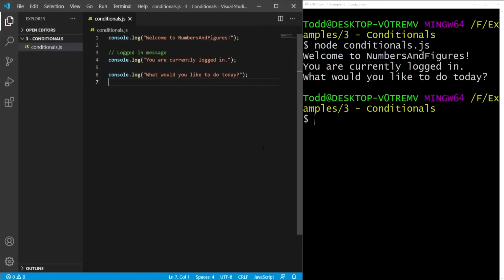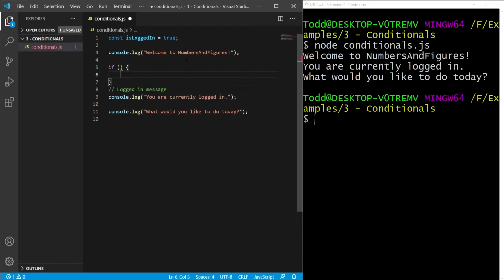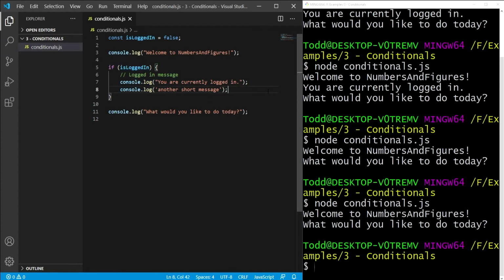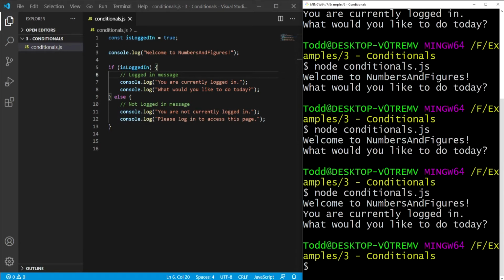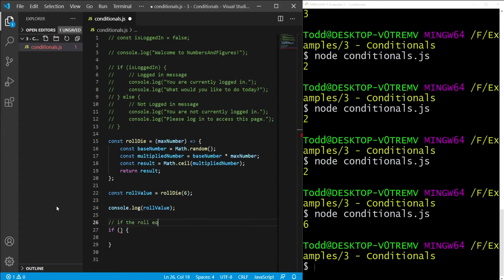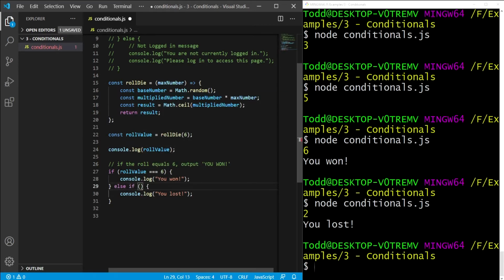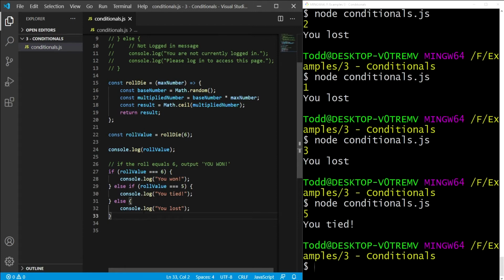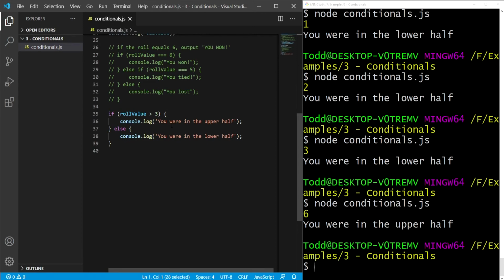Introduction to Conditionals in JavaScript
Today we go over an introduction to conditionals in javascript. Conditionals (or if statements) are one of the most important building blocks in all programming language.

Video Description

If statements are important in all programming languages. They allow different actions to be performed based on input. For example, we may want to show a different page for a logged in user vs. a logged out or unrecognized user. We may want to show a different message based on time of day or day of week. We may want to check if something has happened in the past or if a program is currently running.
In addition to if statements, we can also write else and else if statements. An else statement’s block of code will run if the if statement returns false. An else if statement will have a secondary if statement that will get tested if all other if statements in the chain return false. Using else and else if, we can branch our code into logical sections of code.

Glossary

Conditional: a test of a value, such as whether a value equals another, or is greater or less than a value.
Else statement: a block of code that will run if the if statement is false.
Function: A reusable piece of code stored in a variable.
If statement: a block of code that runs if a conditional returns true. If the conditional is false, the if statement does not run.
Variable: A named location for storing a value.

0:00:00 Introduction to Conditionals
0:01:15 Booleans
0:02:03 If statements
0:04:24 Else statements
0:06:27 More complex if statements
0:09:14 Else if statements
0:13:08 Summary